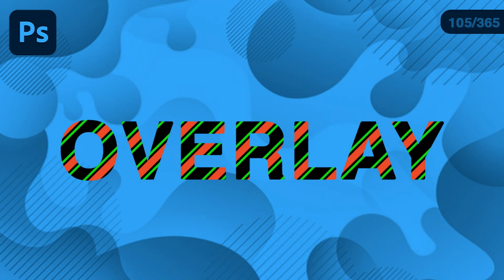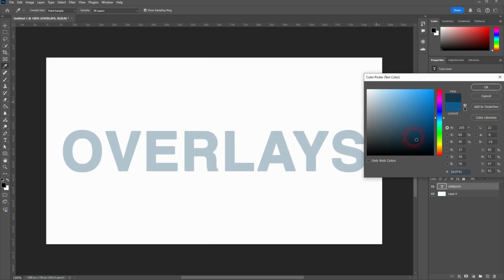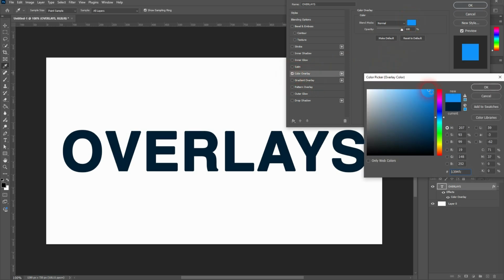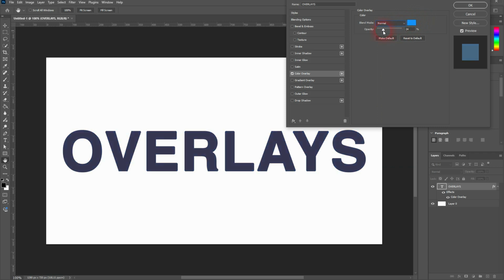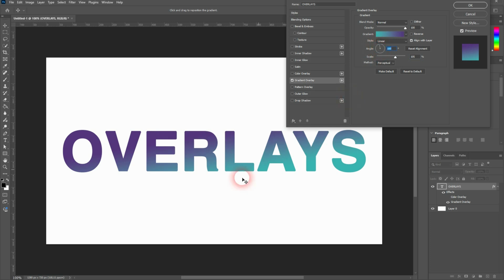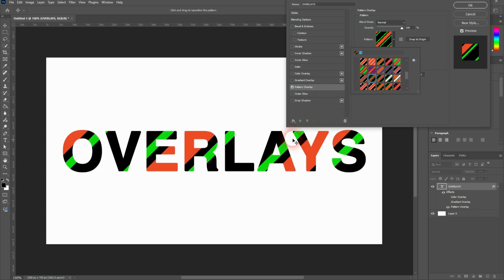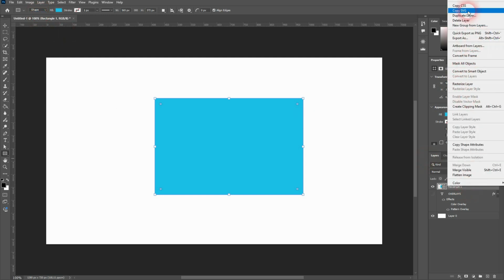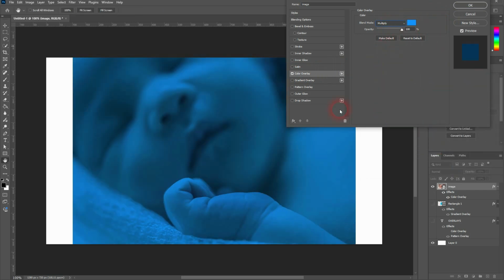How to Use the Overlay Options in Photoshop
Learning Photoshop in 365 Days - Day 105: In this tutorial I'll show you how to use the overlay options in Adobe Photoshop.